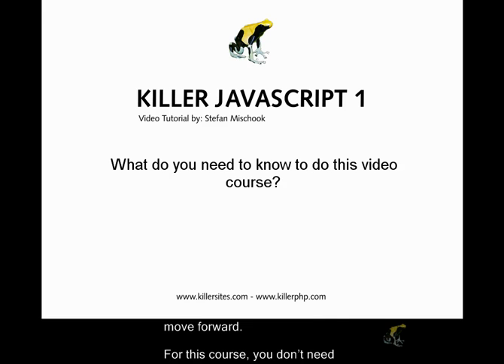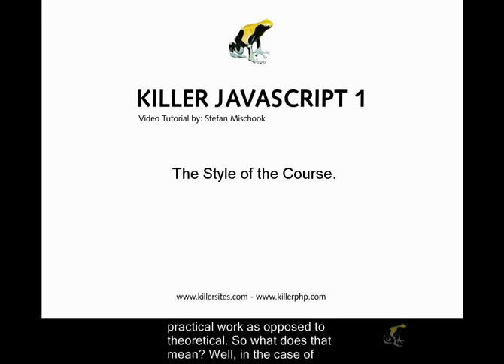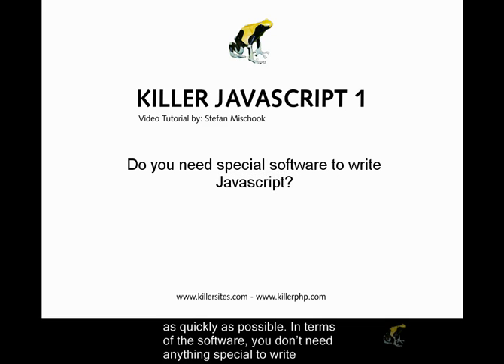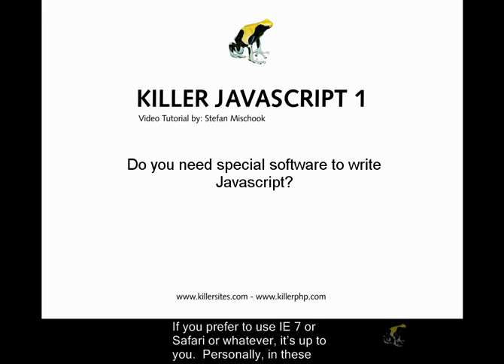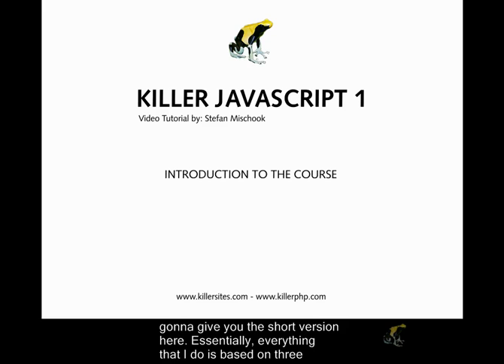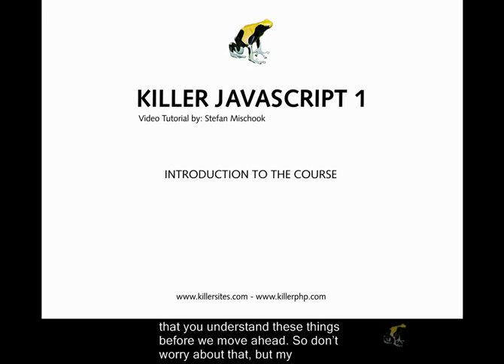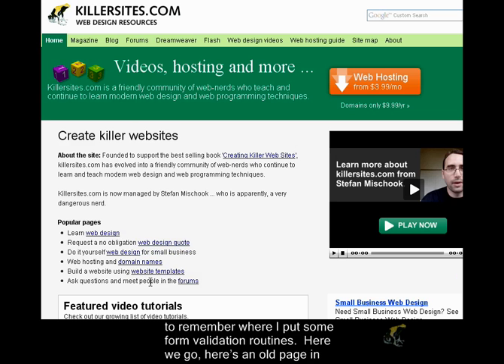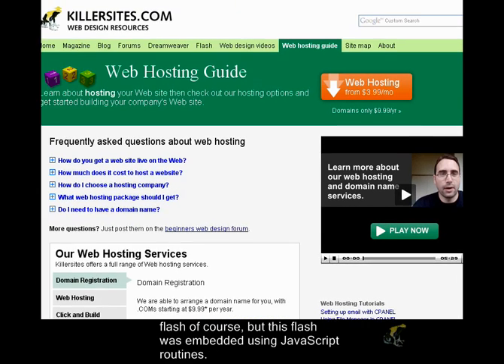Beginner's Javascript Closed Captioned - Intro to the Course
This is the first closed captioned video in our beginner's Javascript video tutorial course!